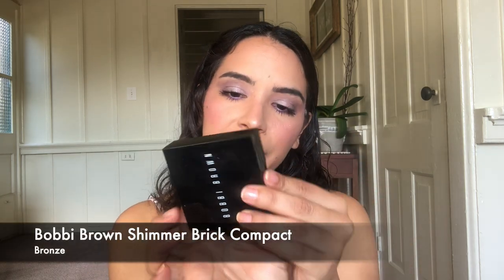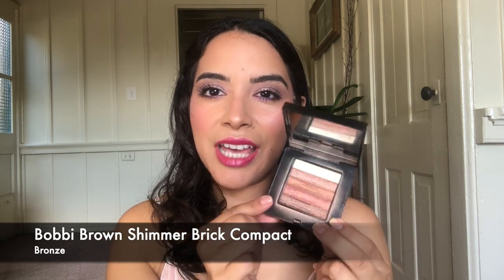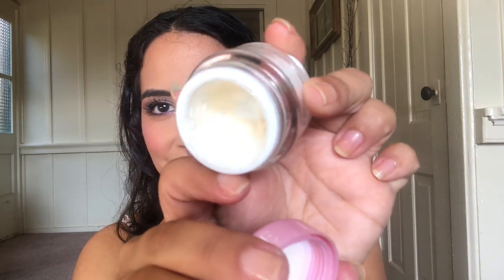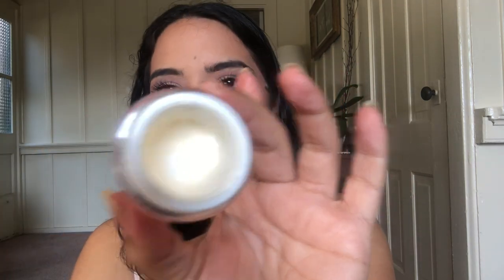12 Pans of Christmas 🎄 | Project Pan | Pan That Palette 2022!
💌💌💌  Hello Beautiful!  💌💌💌

Wow, its been a minute since I uploaded a project pan video! Are you doing 12 pans of christmas this year??? Let a girl know!

daniela